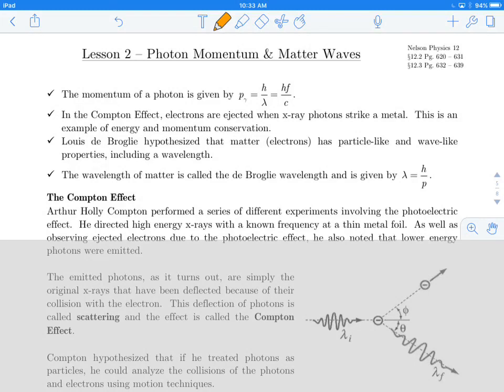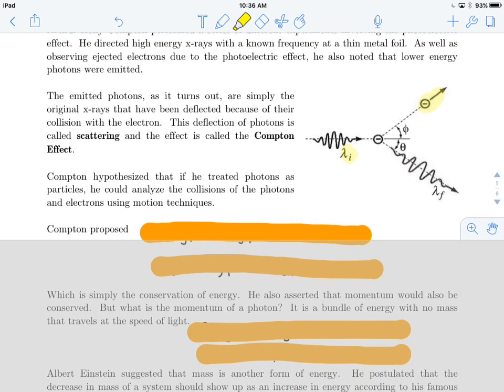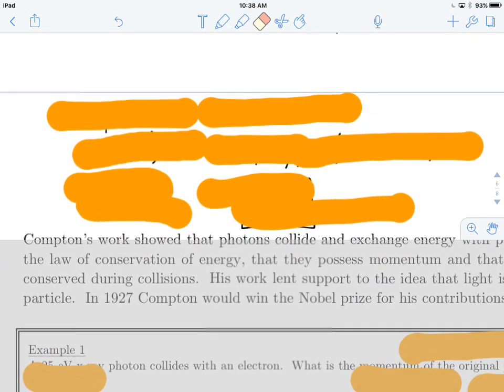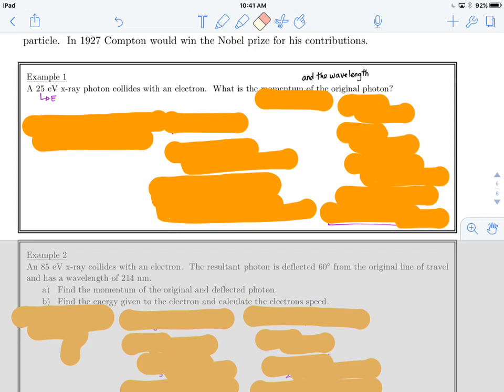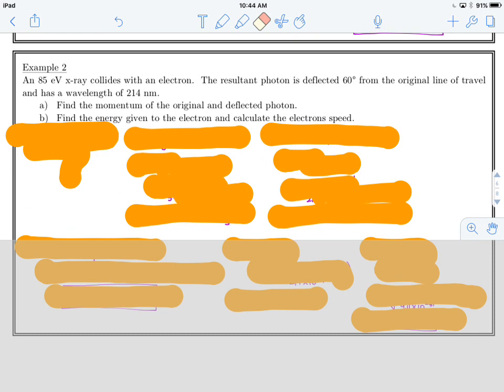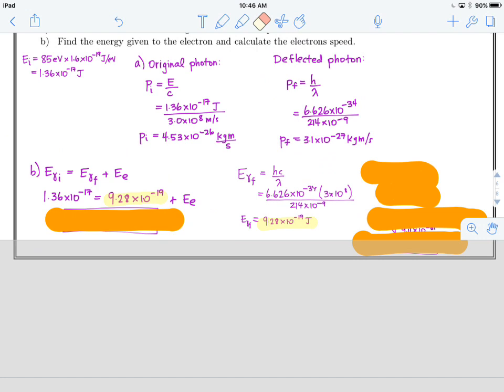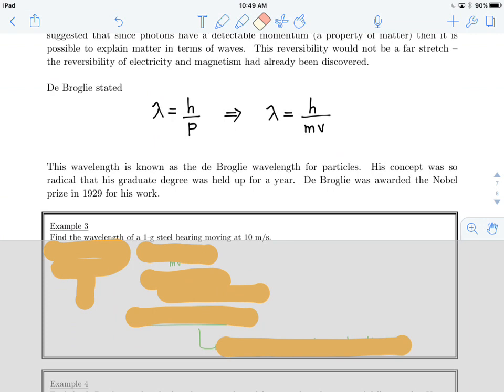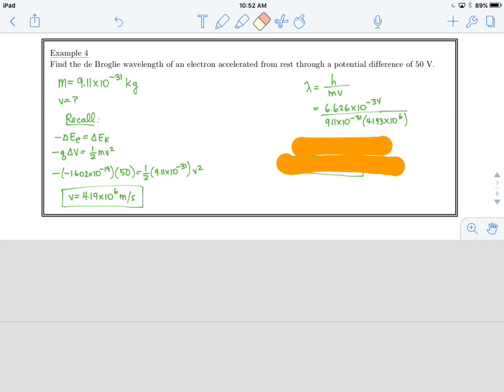SPH4UI - Modern Physics - Lesson 2 - Photon Momentum and Matter Waves